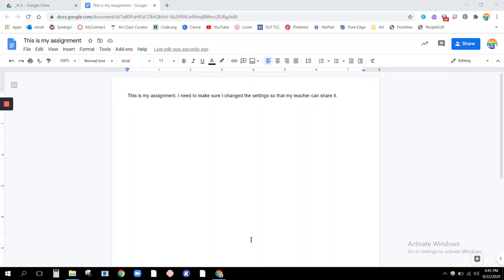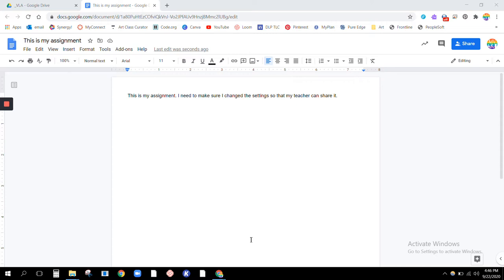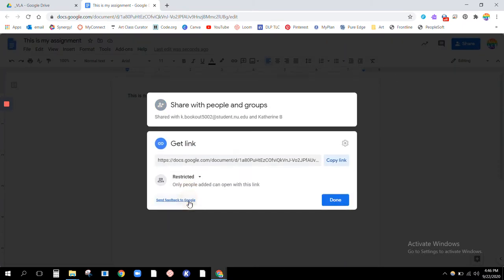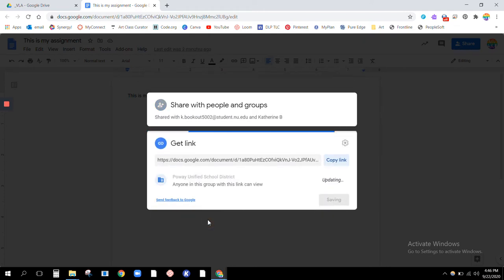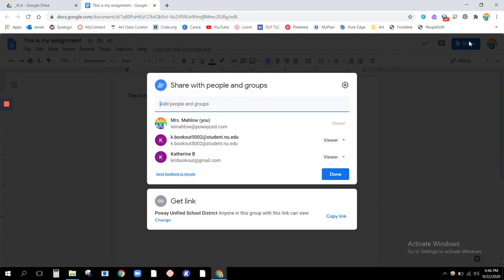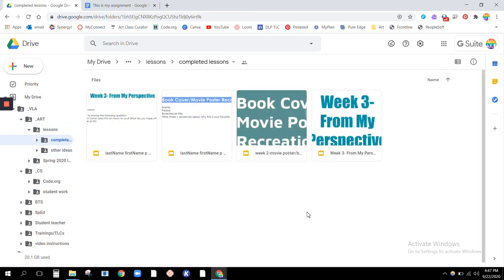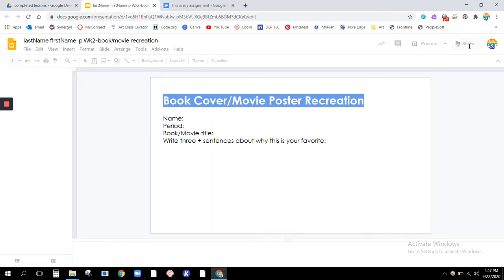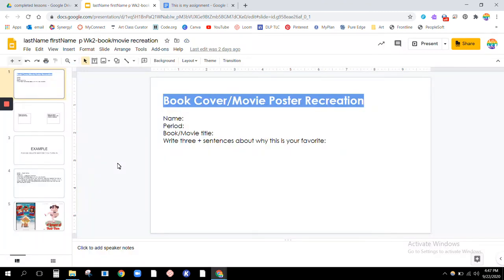how to make sure you changed your share permissions